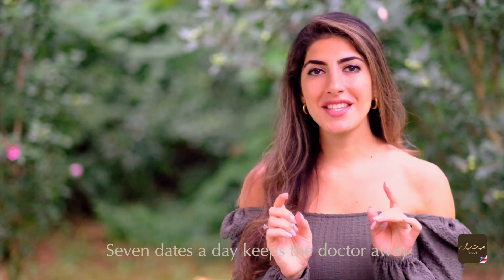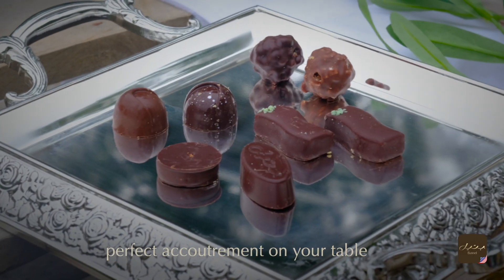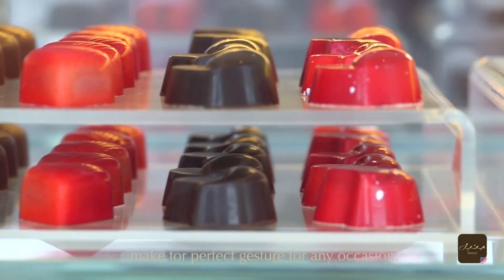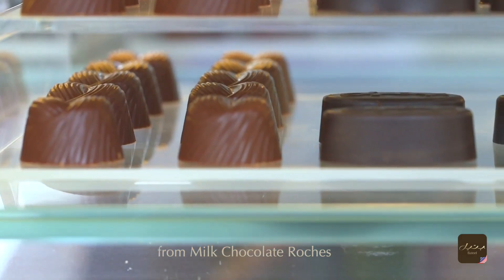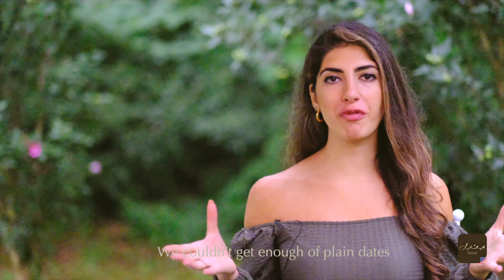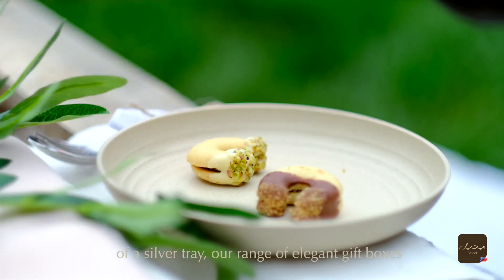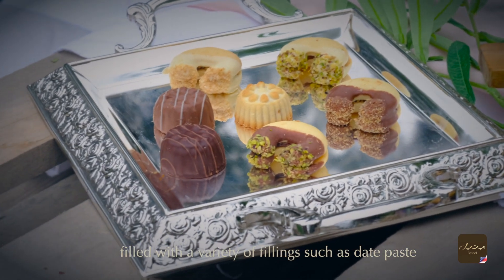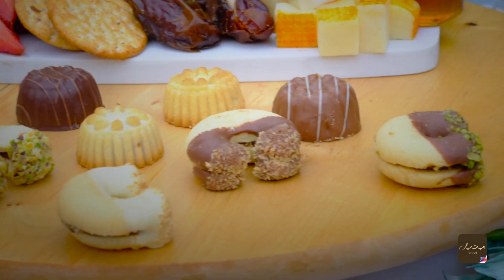Dating Lessons with Julia: Origin Chocolates and Biscuits| Bateel USA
Join us in exploring Bateel's luxury line of Gourmet Dates and Gourmet Foods in a five part series: Dating Lessons with Julia. Today we're exploring what makes our Origin Chocolates and Gourmet Biscuits one of a kind, just in time for Valentine's Day.

To explore our selection of Gourmet Dates and elegant Gifting selection,